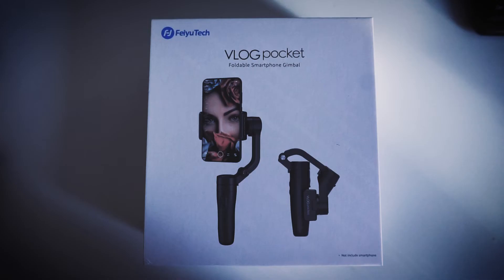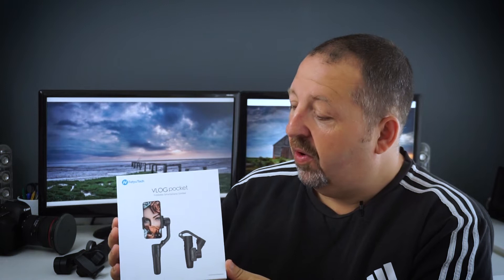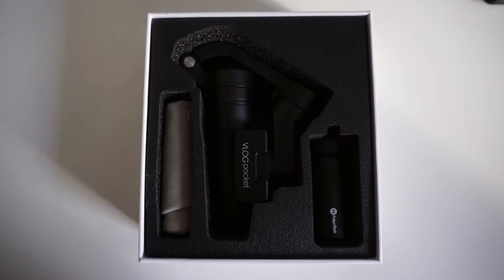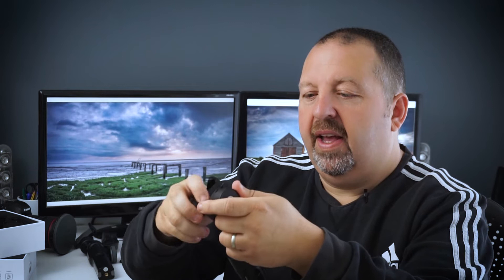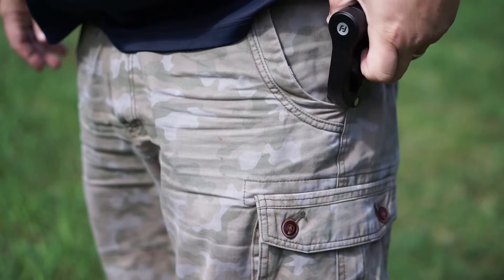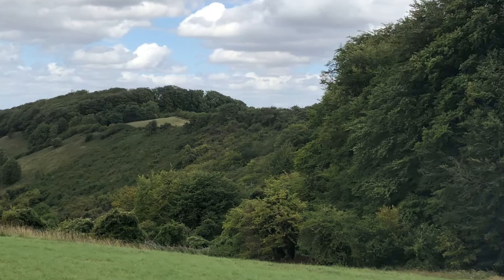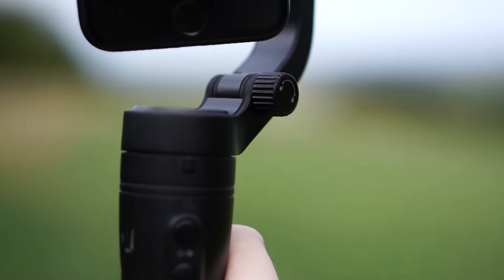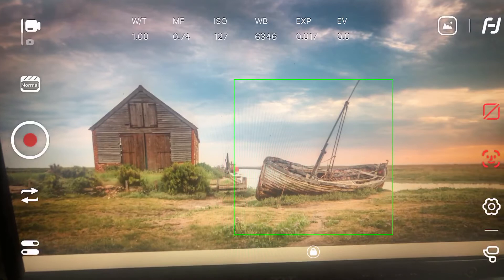My Vlogging Setup Completed? Feiyutech Vlog Pocket Review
In this vlog I review the Feiyutech Vlog Pocket after being offered a copy of the gimbal.  Could this small, foldable smartphone gimbal solve my issues with street photography vlogging and complete my vlogging setup?

It is still a work in progress, but I'm adding to it all the time and have recently added some galleries...